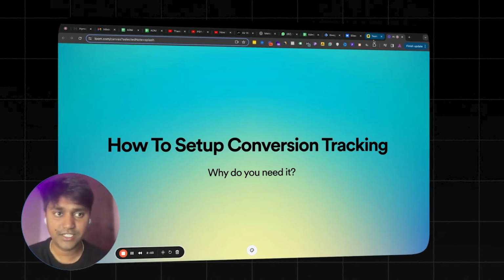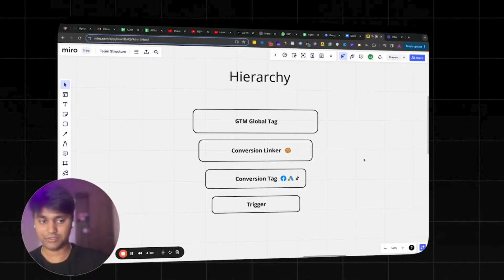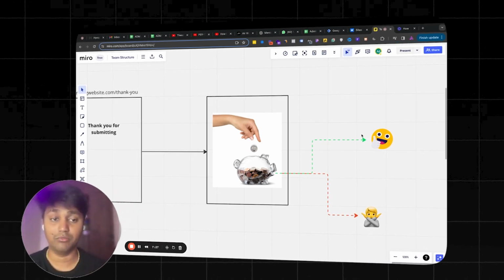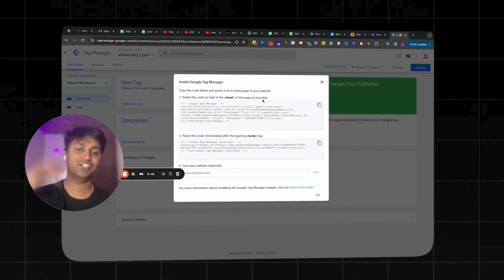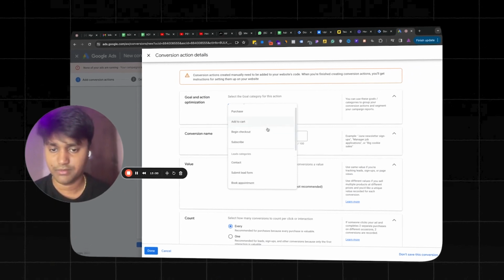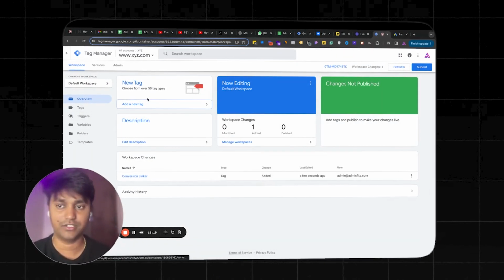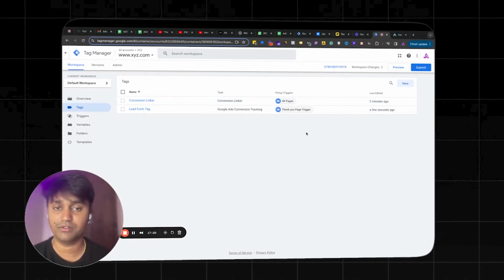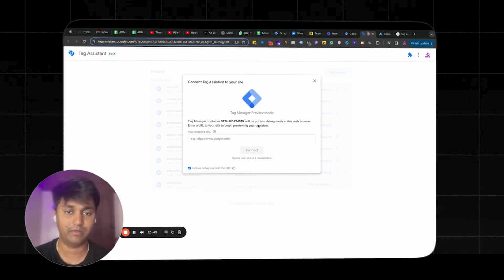How To Setup Conversion Tracking Code In Google Ads | Easiest Setup | 2024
How To Setup Conversion Tracking Codes For Google Ads

Whether you're new to Google Ads expert or need a refresher on how to set up Google Ads conversion tracking, this updated video will get you on the right track to optimizing your campaigns!